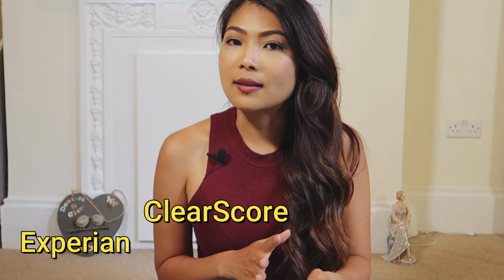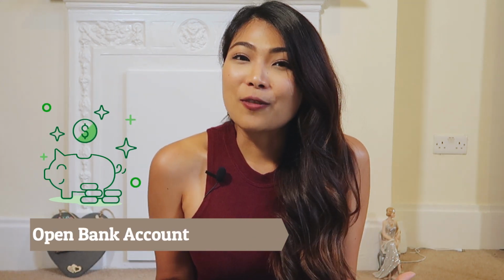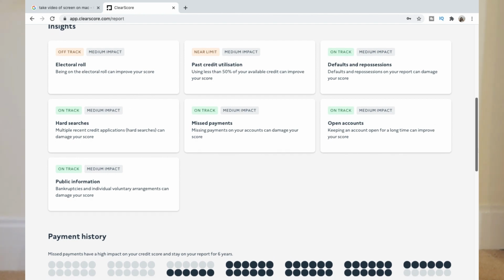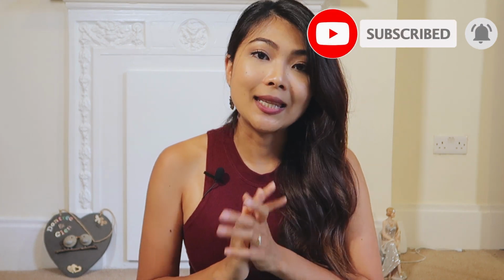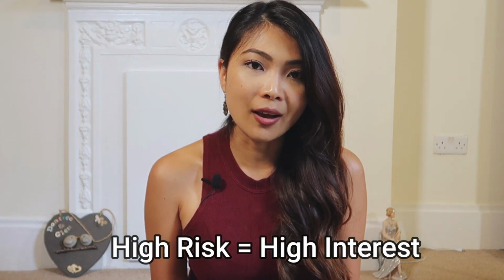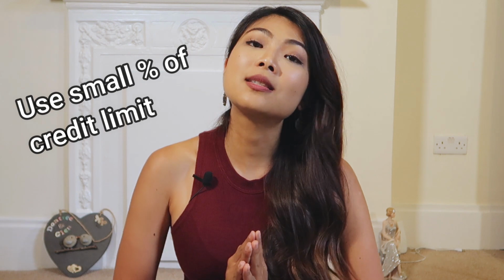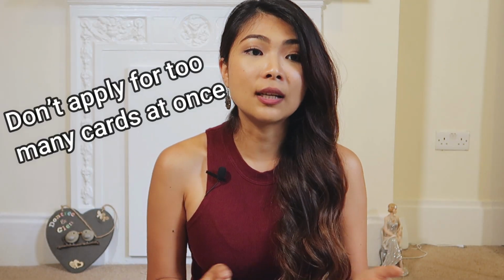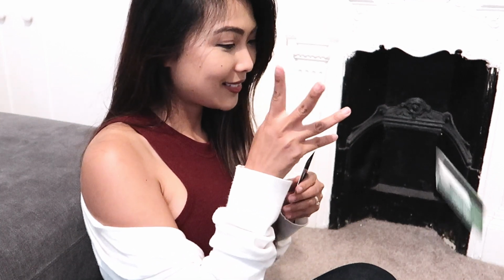IMPROVE CREDIT SCORE UK I How to [Even with No Credit History]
If you just moved to the UK or abroad and looking to build your credit history or improving your existing credit score then this video is for you.
In only 6 months of moving to the UK, I managed to build credit score even without credit history here in the UK and improved it to the level that I was able to get phone contract and utilities under my name.

🌹 ABOUT ME
A Thai living in the UK.

I love sharing my experiences of living in England and other life tips that I find has helped me to be the better version of myself. People often say I'm too nice for my own good which I take as a compliment.